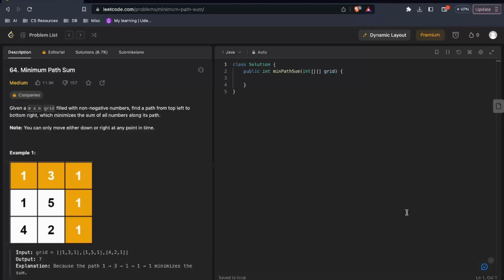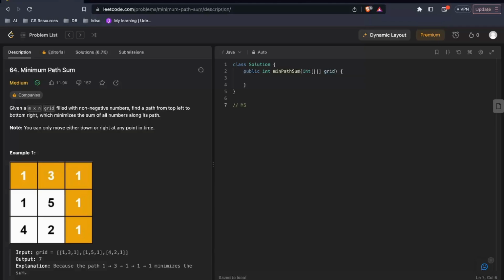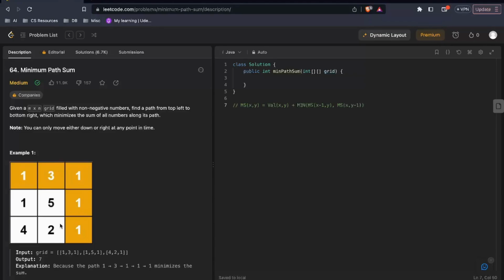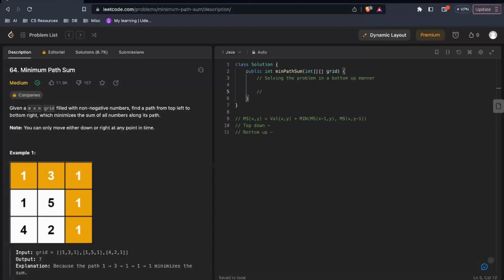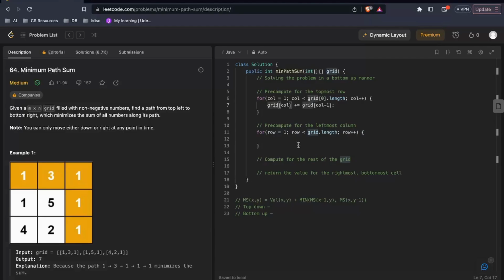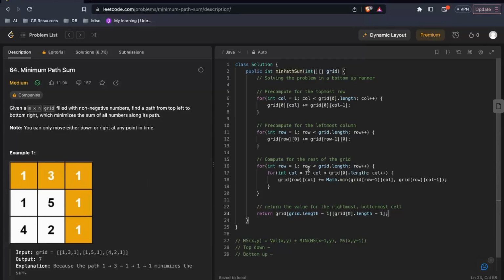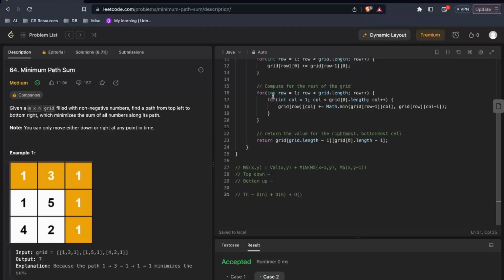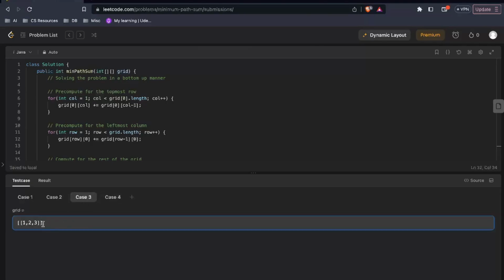LEETCODE 64. Minimum Path Sum (How to solve in interviews)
Coding up lots of Leetcode problems in one go might not be the correct strategy to prepare for a programming interview. Why? Because you miss on multiple aspects like communication, structuring, etc.

To try to illustrate this difference and get a little practice of my own, I will be solving Leetcode questions while trying to highlight what needs to be added during an interview.

In this video, I start by solving the MINIMUM PATH SUM question